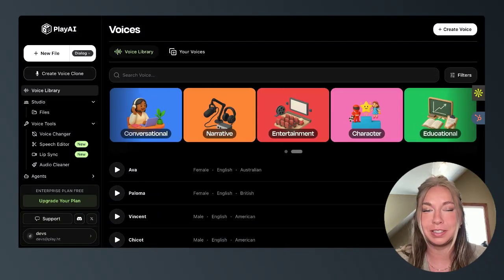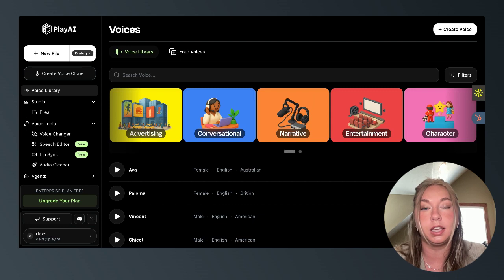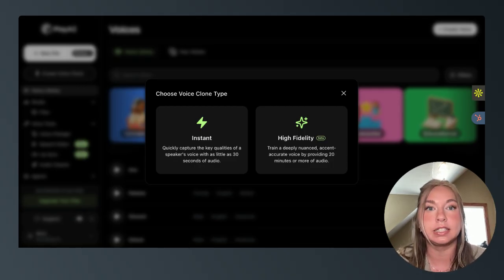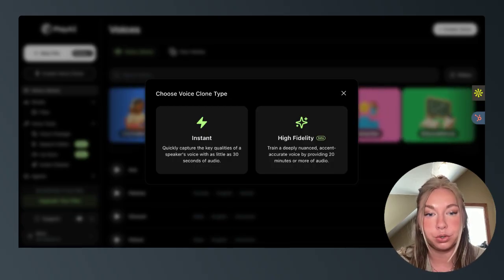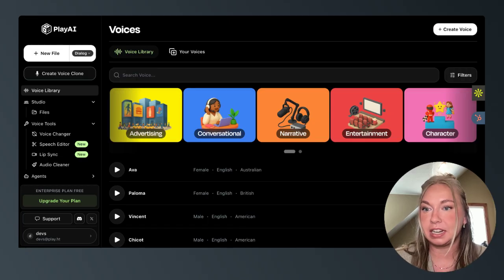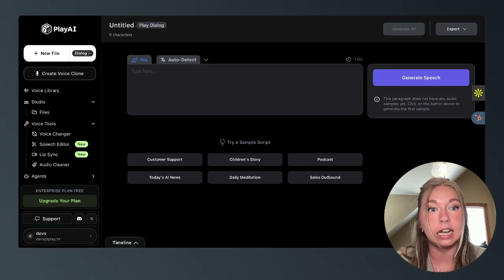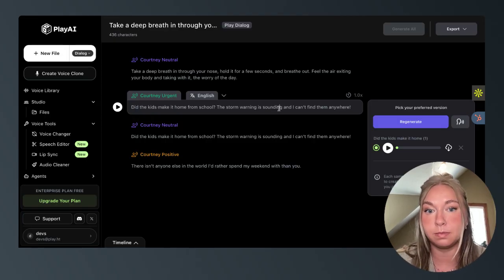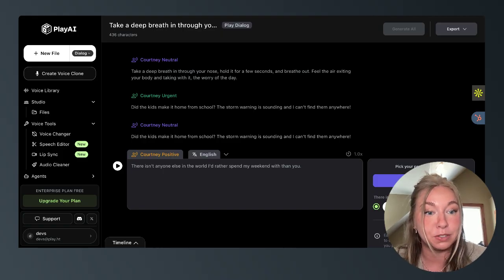Clone Your Voice for AI Voice Overs with PlayAI | Best AI Voice Cloning Tool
Learn about Play's voice cloning capabilities, which are some of the most advanced on the market. Record a voice sample or upload a file to clone a voice and pair it with any text you'd like.

We'll cover instant vs high-fidelity cloning, and how to dictate the exact emotional output of a text utilizing various voice clones.